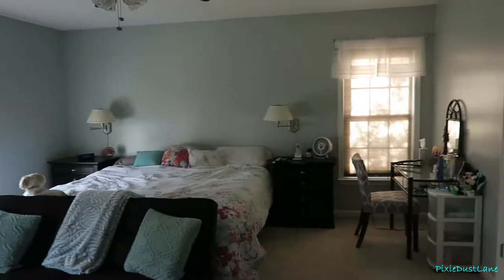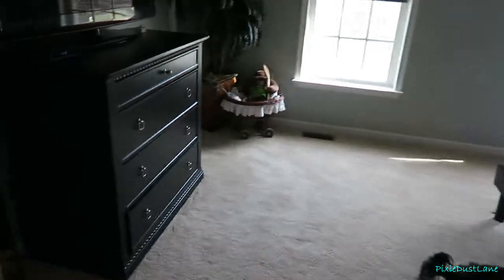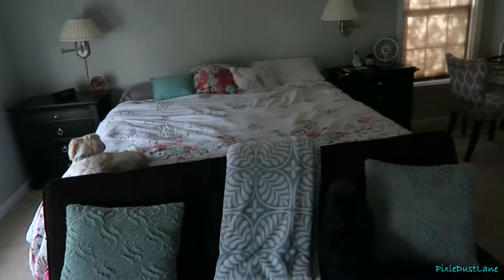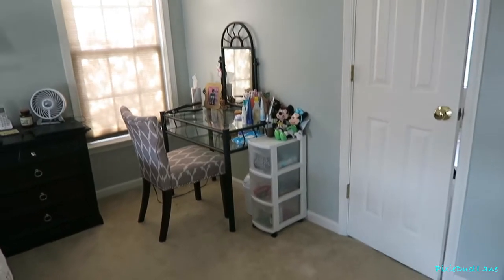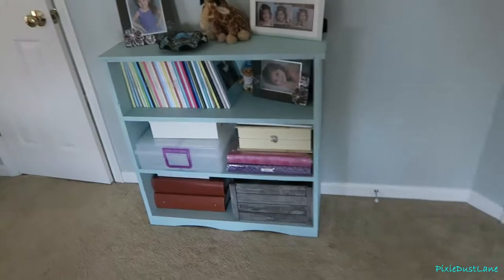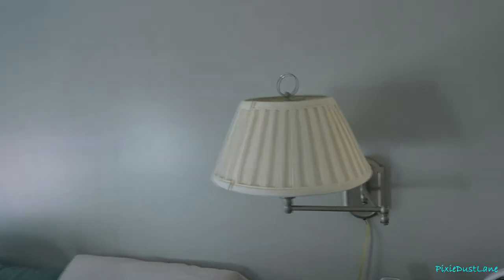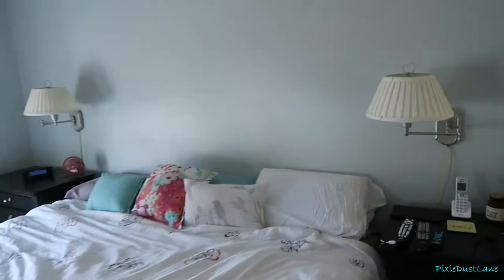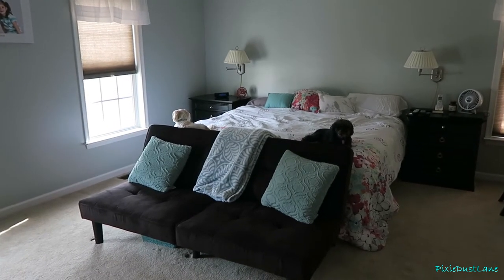Before and After (Master Bedroom)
Here is the before and after of our master bedroom.

Paint Color: Sherwin Williams Comfort Gray

April